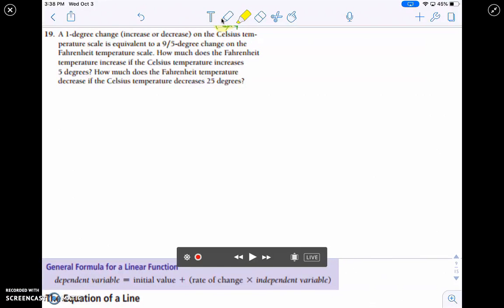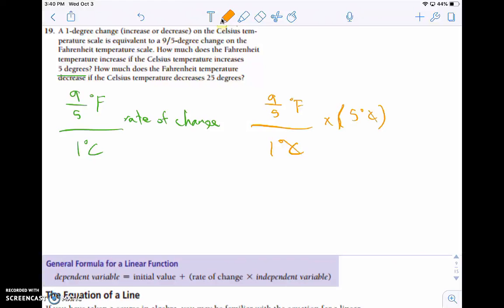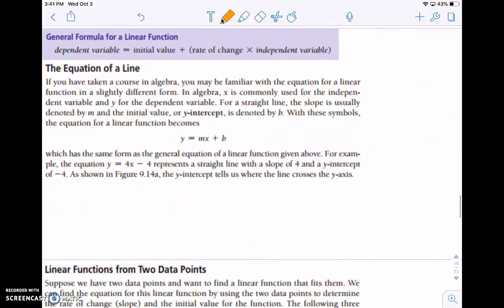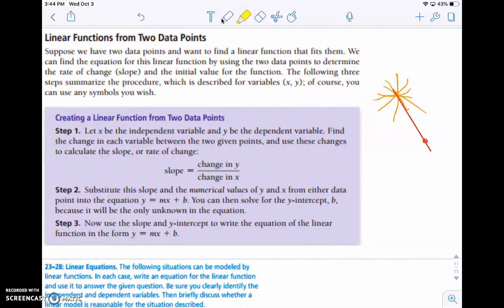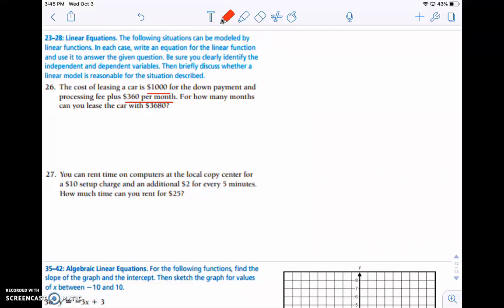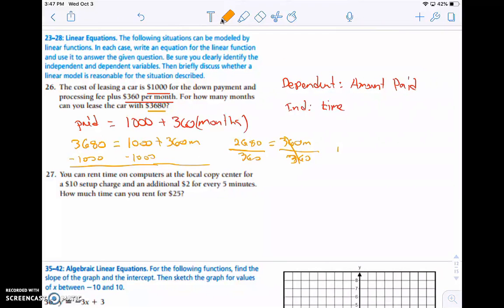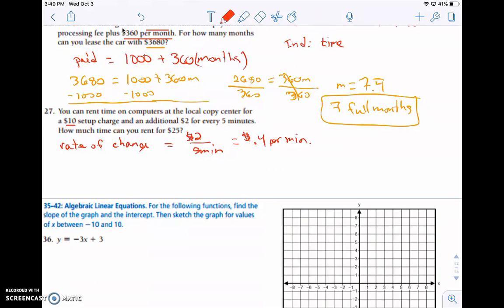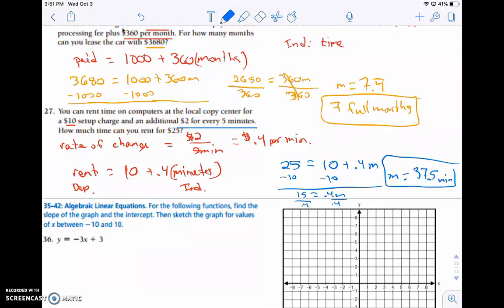Math 1030 9B Part II.mp4